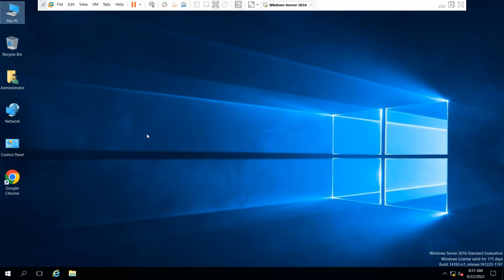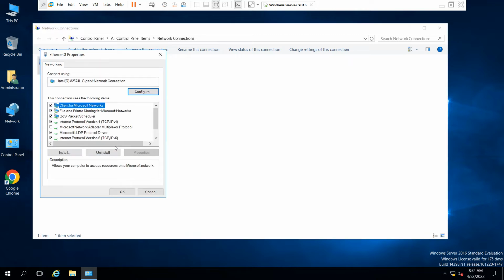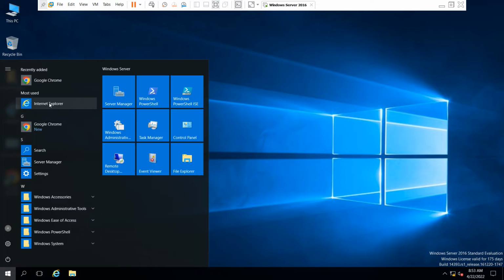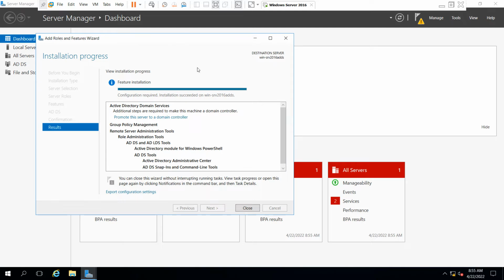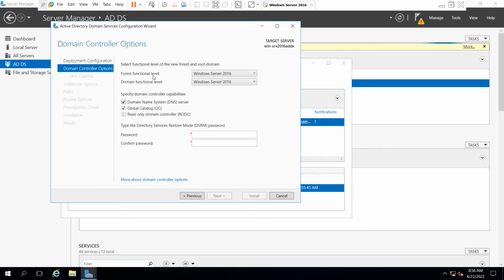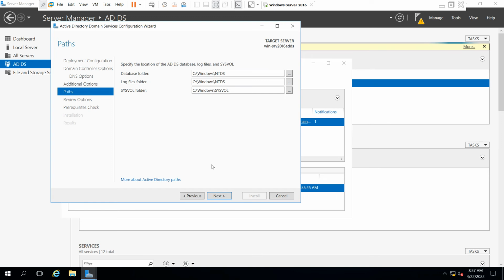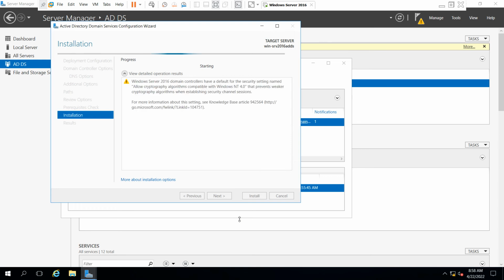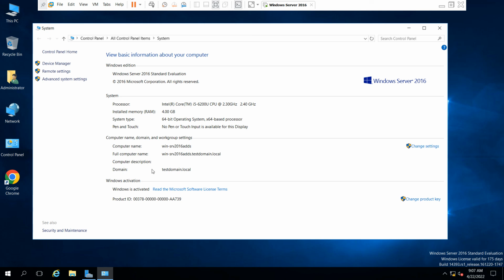How to Install and configured Active Directory Domain services (ADDS) in Windows Server 2016 Video10